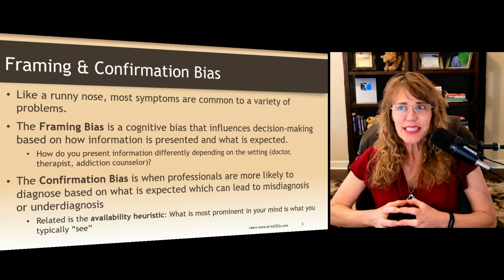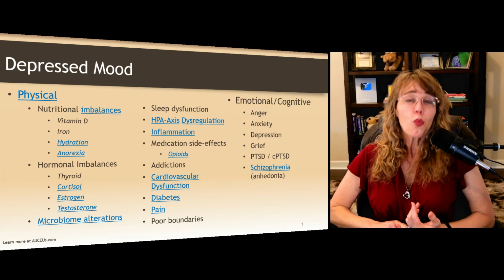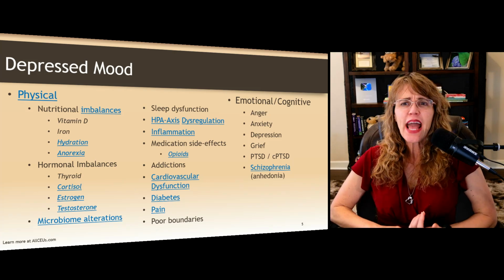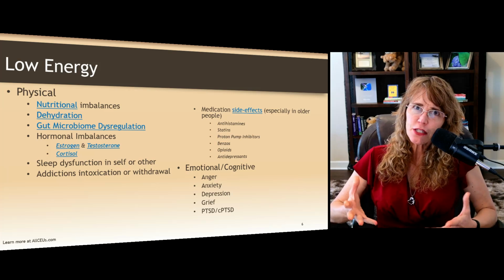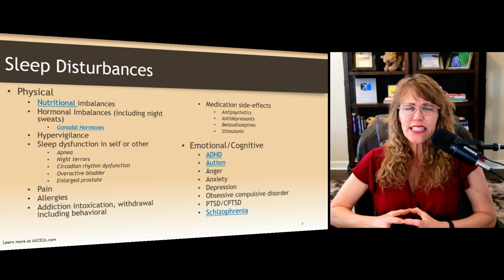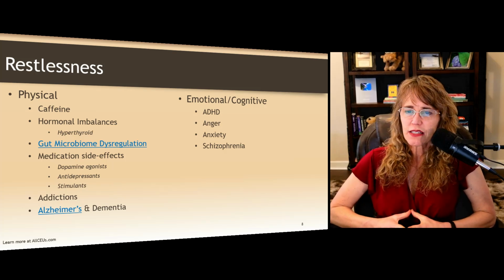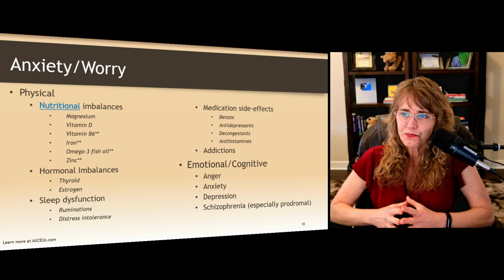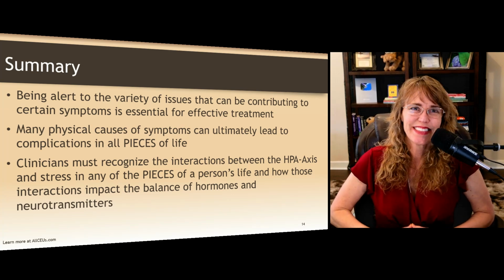Preventing Misdiagnosis in Counseling | Holistic Health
Continuing Education for LMFT, LCSW, LPC, LMFT.  NAADAC and State Accredited Education Provider Dawn-Elise Snipes, PhD, LPC NPI: 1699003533  Preventing Misdiagnosis in Counseling Dr. Dawn-Elise Snipes, PHD, LPC-MHSP, LMHC
Find more information on this topic by asking my AI: AllCEUs.com/DocSnipes-AI

Chapters:
00:00:00 - Understanding Differential Diagnosis
00:06:54 - Evaluating the Entire Picture
00:14:03 - Causes of Depressed Mood
00:20:58 - Underlying Causes of Fatigue and Depression
00:28:00 - Contributors to Sleep Dysfunction
00:34:58 - Sleep Disruptions and Their Causes
00:41:37 - Restlessness and its Causes
00:48:44 - Factors Contributing to Anxiety and Worry
00:55:29 - The Effects of Addiction on Motivation
01:02:15 - Wishing you an amazing week and weekend